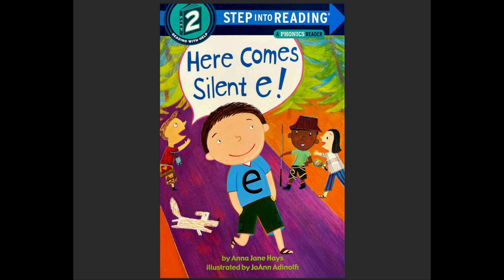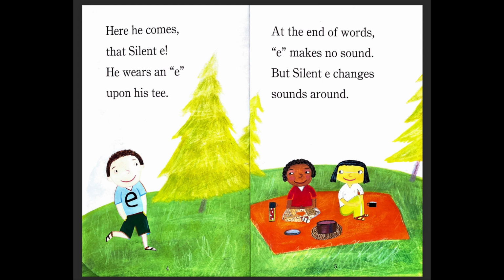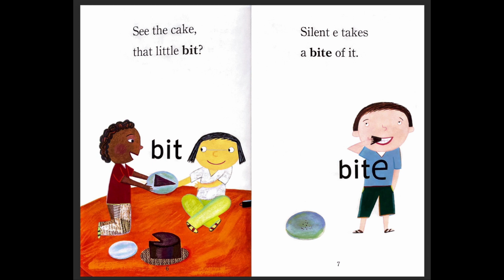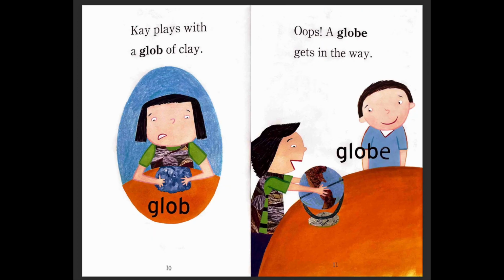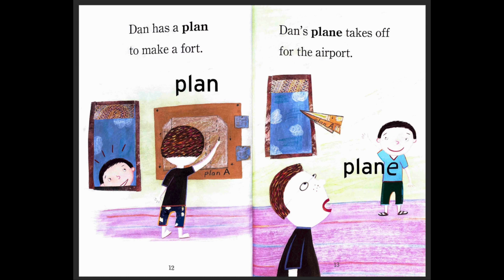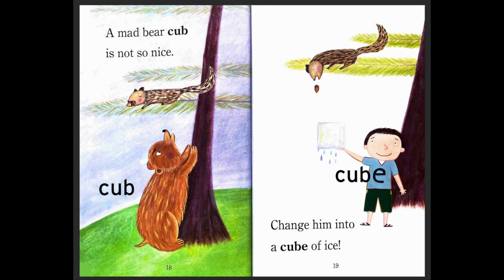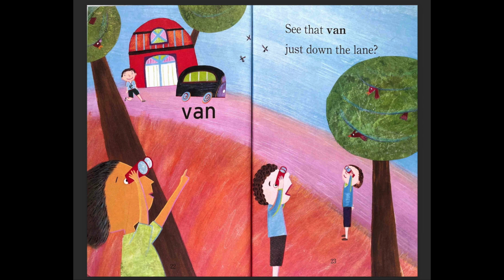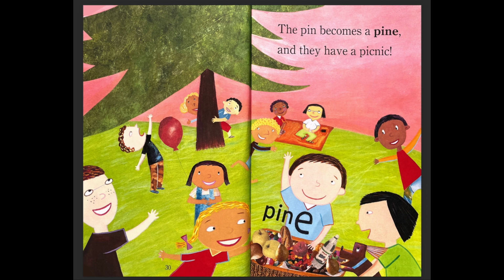Here Comes Silent e!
Story Time: Reading, analyzing, and explaining